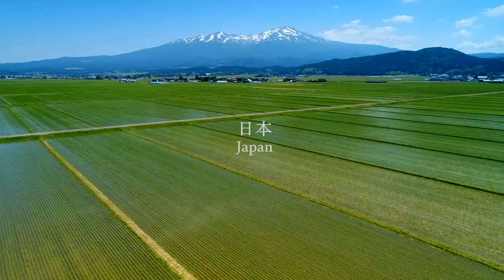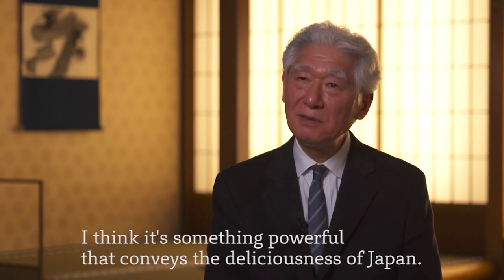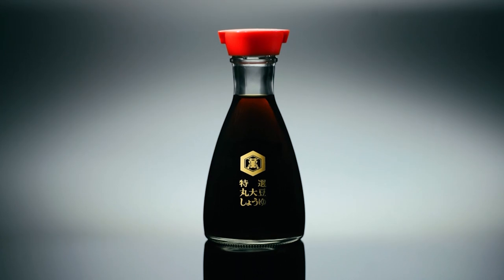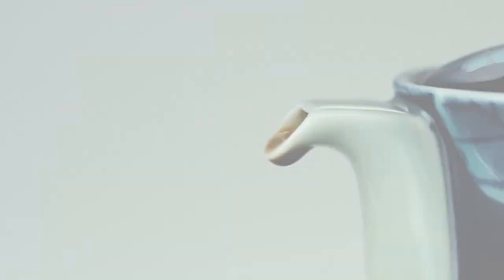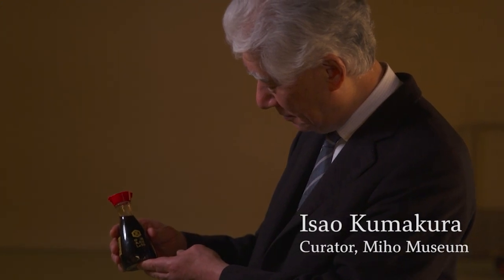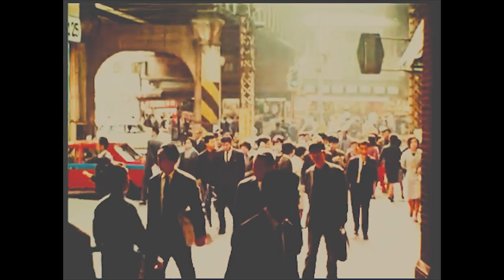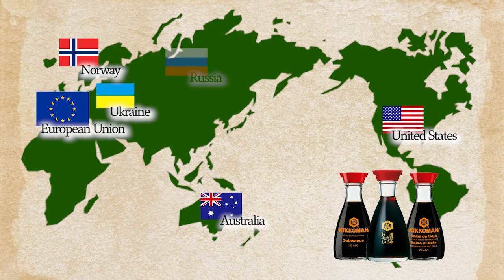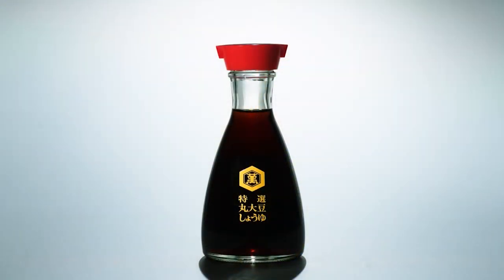The Story of Kikkoman’s Soy Sauce Tabletop Dispenser (long)